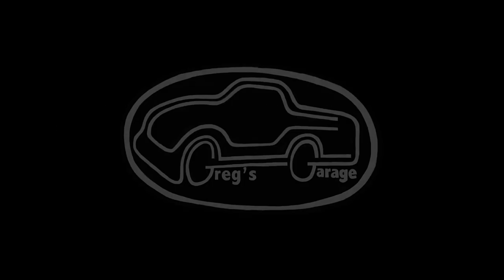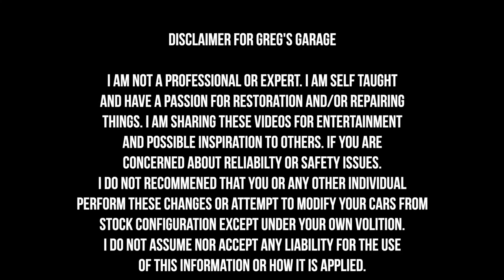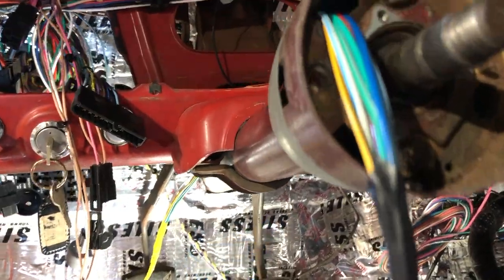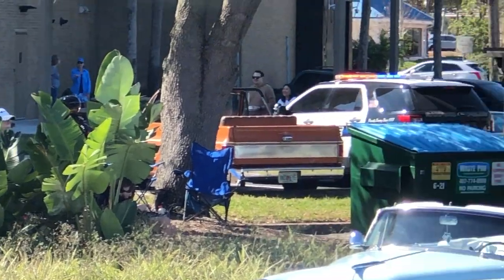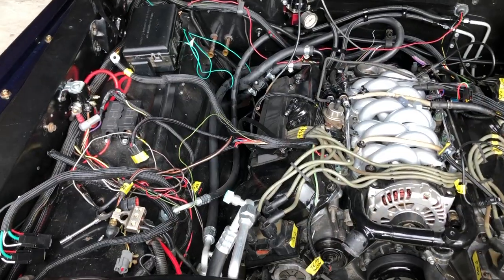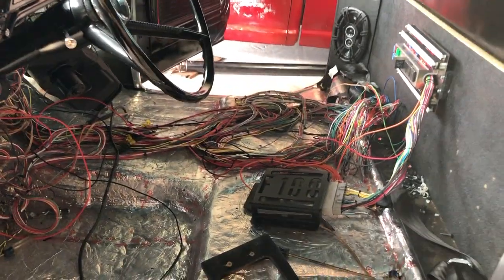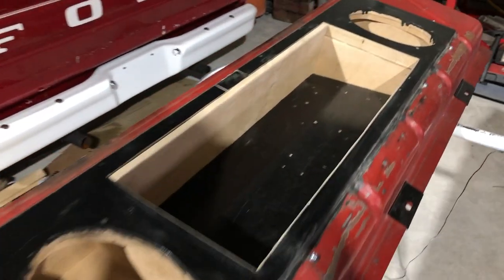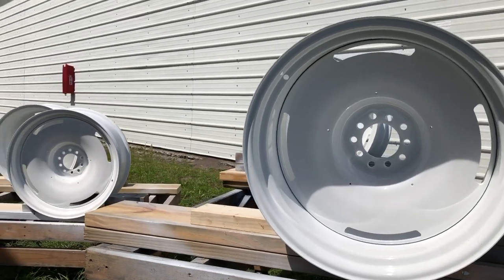67 F100 Project PT-8 (Finished)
In this video I finished up work on the 1967 Ford F100. Decided to go with painted white bumpers and  new rims (John R)  from @detroitsteelwheelco